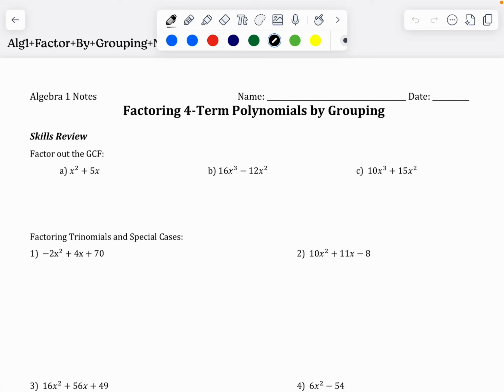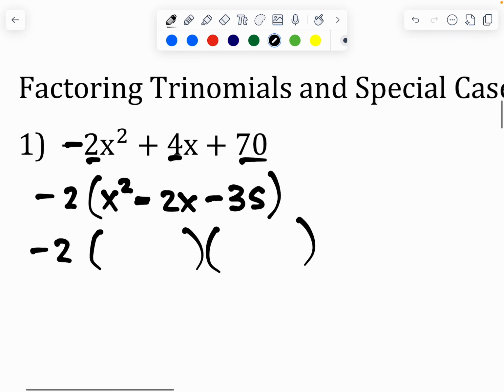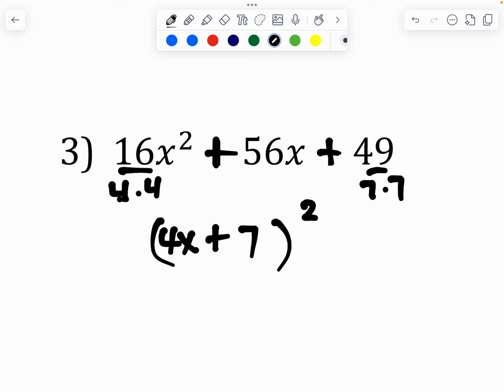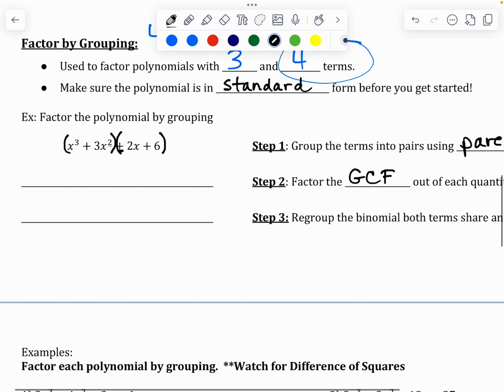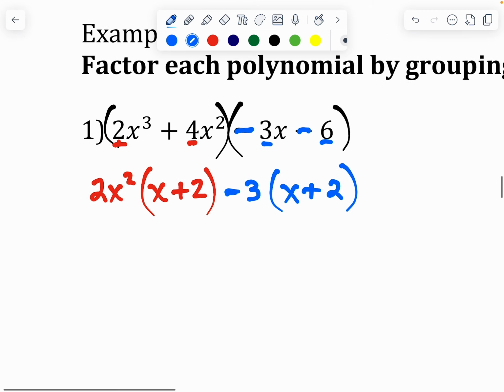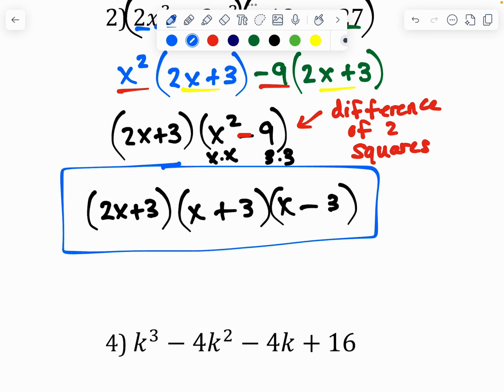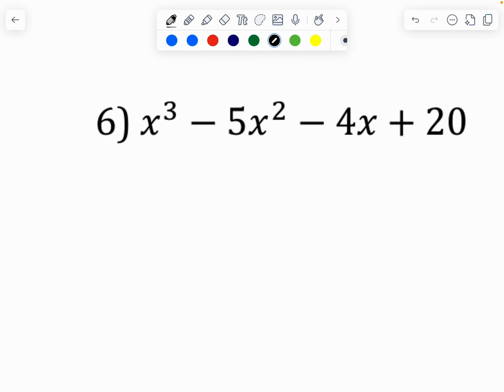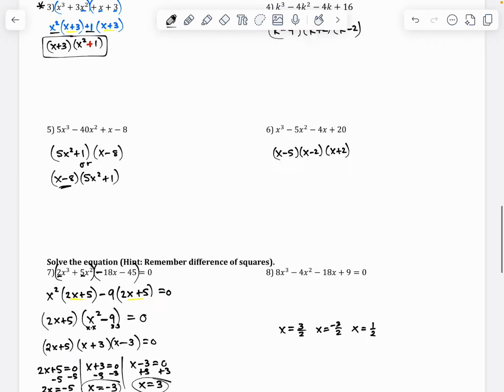February 4, 2025